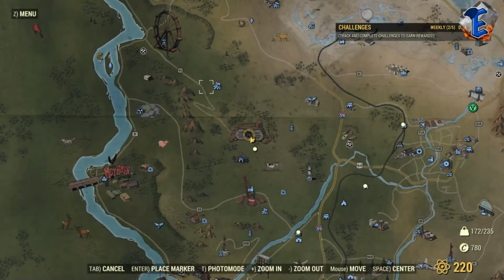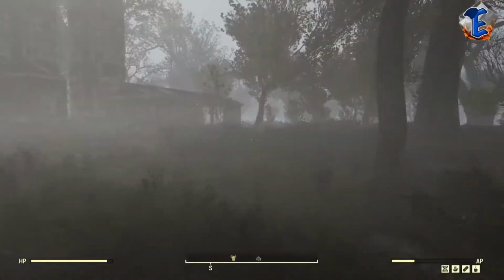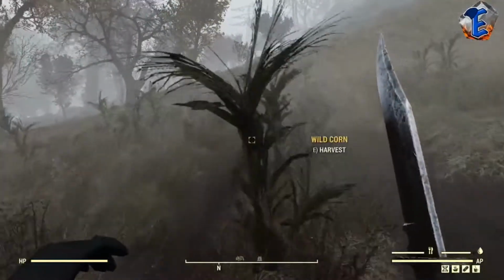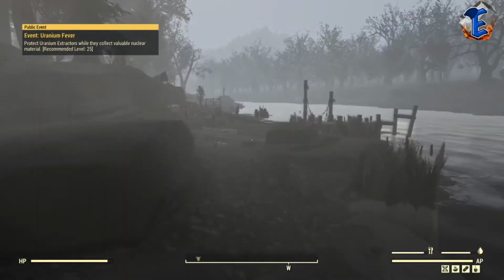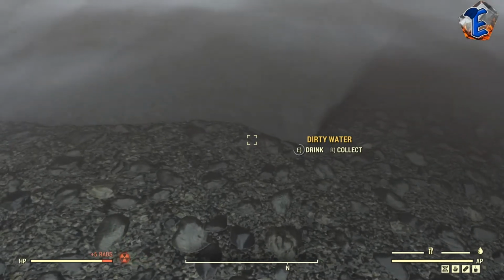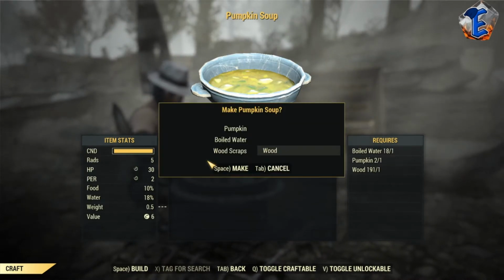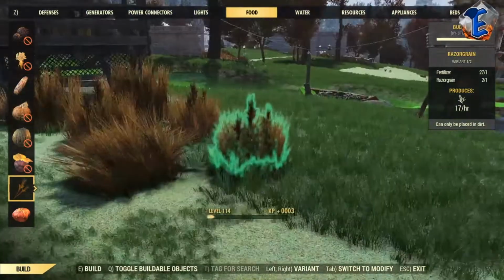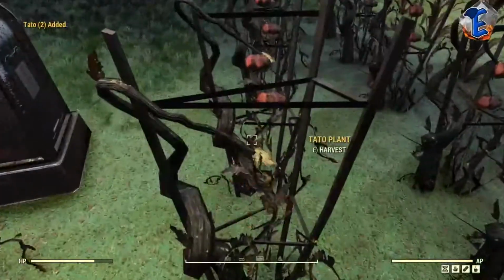How to be a Wastelander !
Here are a couple tips and tricks I've picked up in the game !

Ending background image:
Created by: Danidos